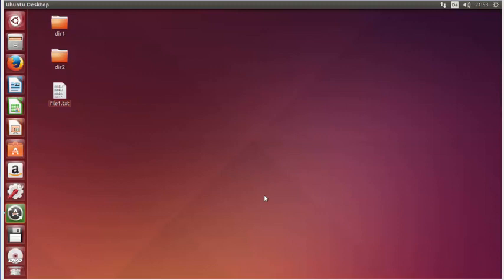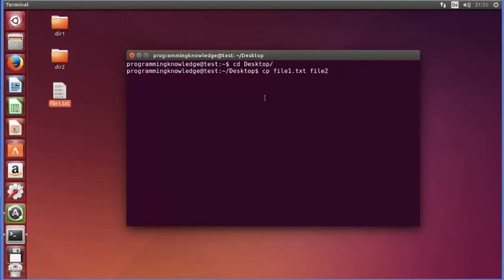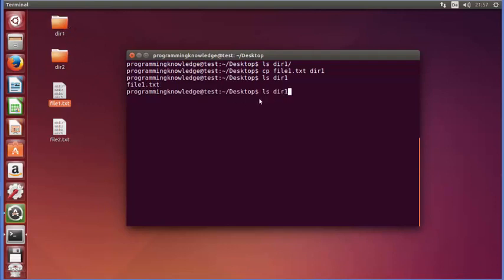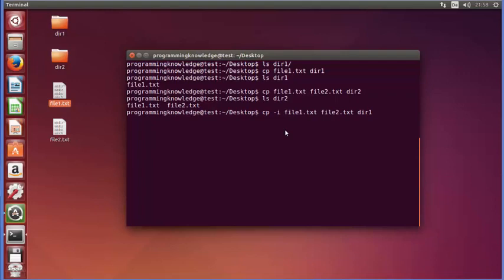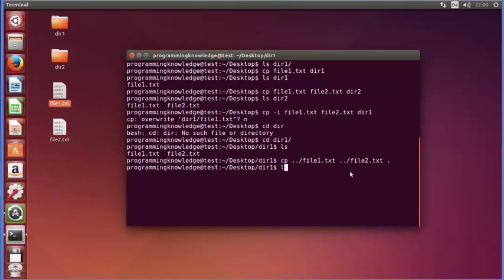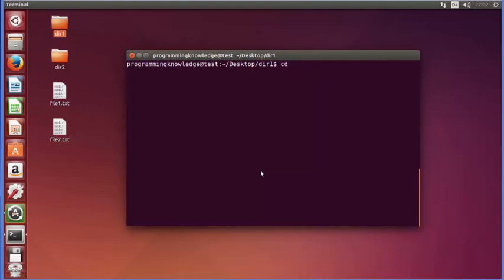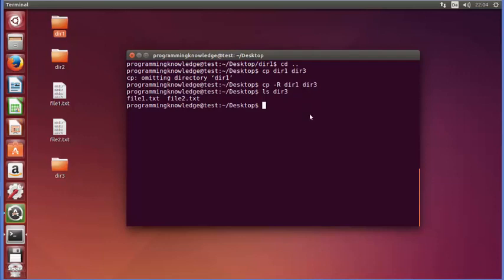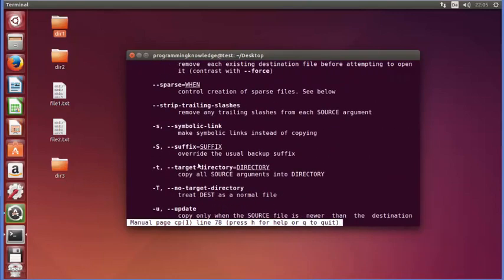Linux Command Line Tutorial For Beginners 8 cp command